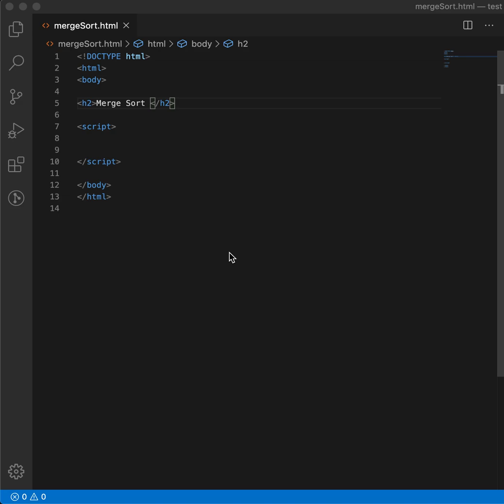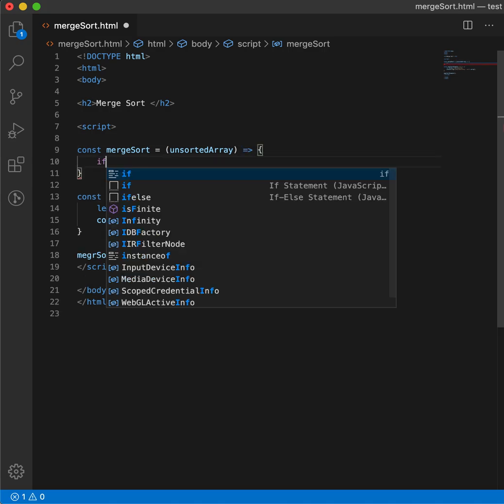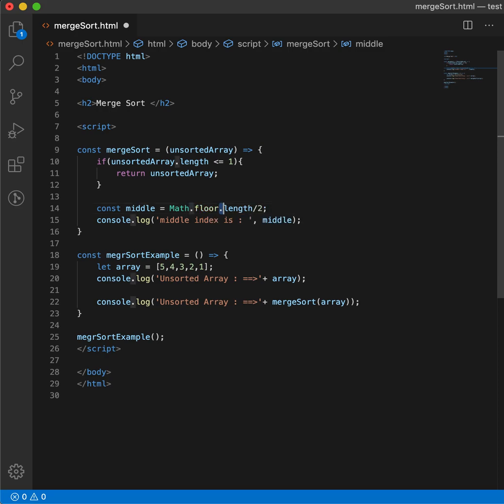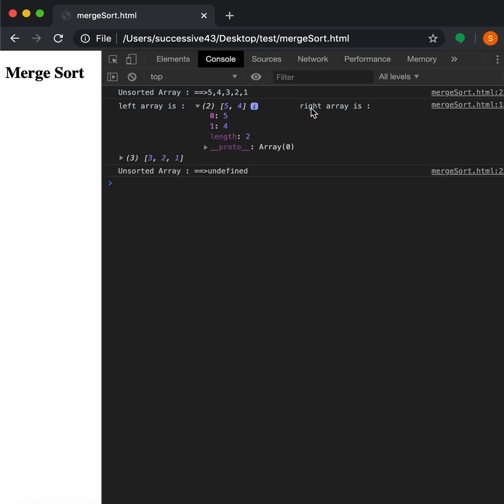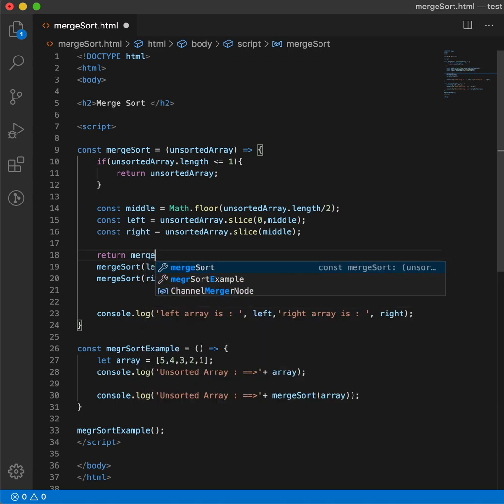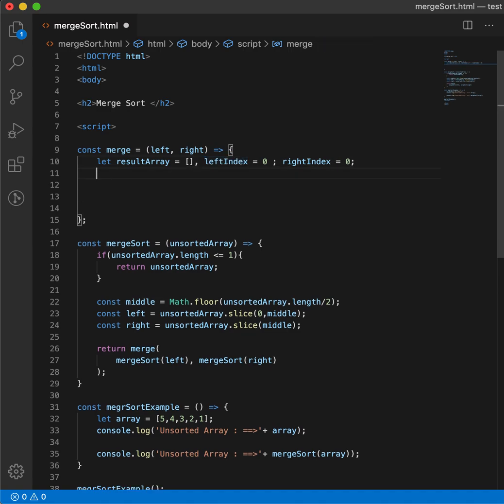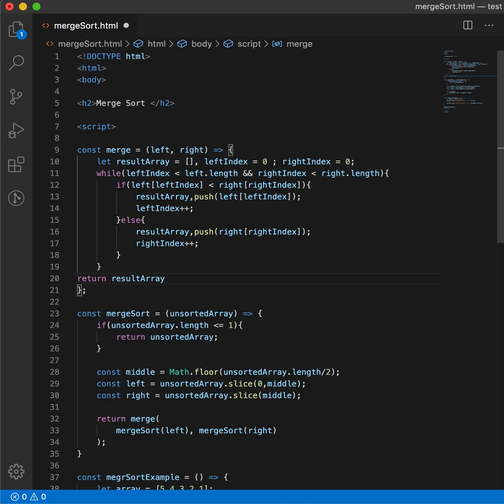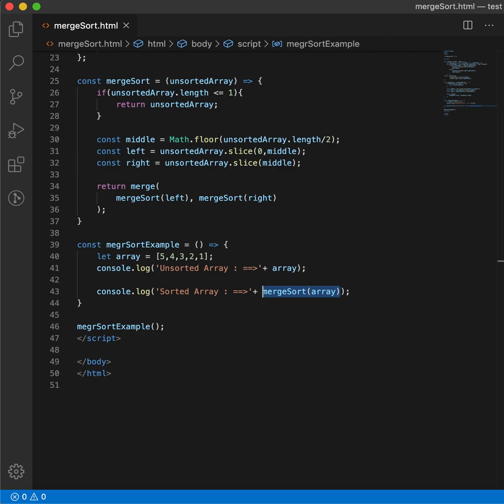Merge Sort Program